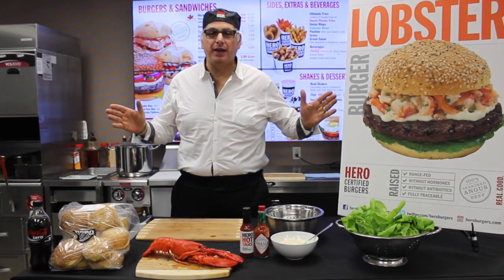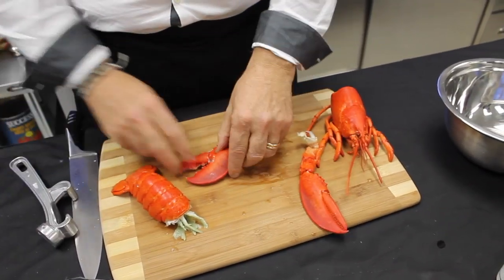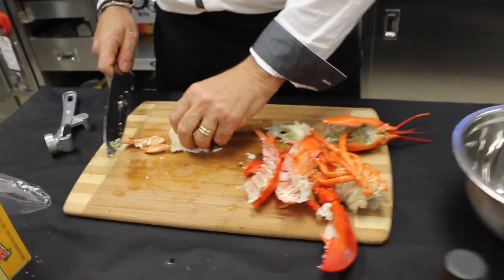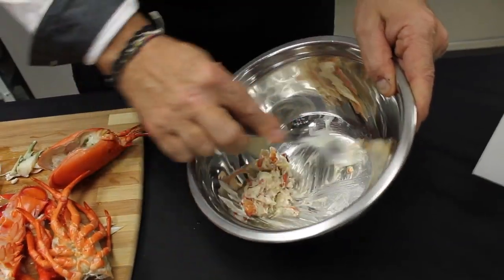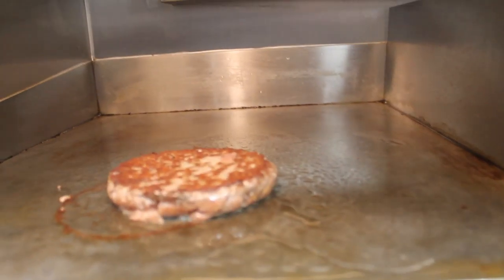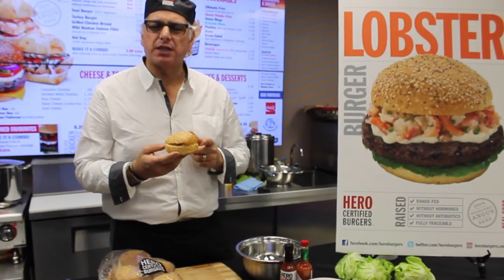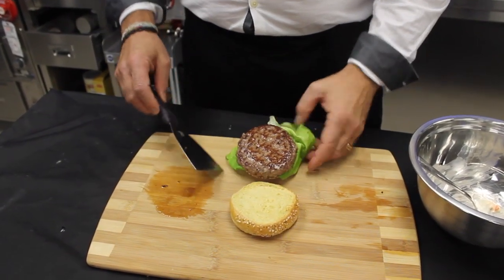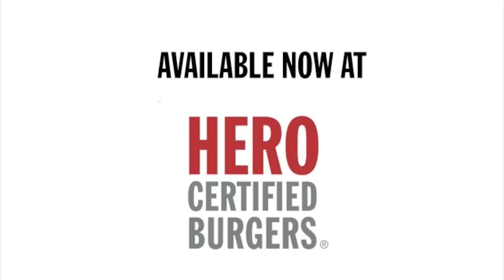Hero Certified Burgers: Making The Lobster Burger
Hero Certified Burgers CEO John Lettieri making our Lobster Burger.
Available for a Limited Time.